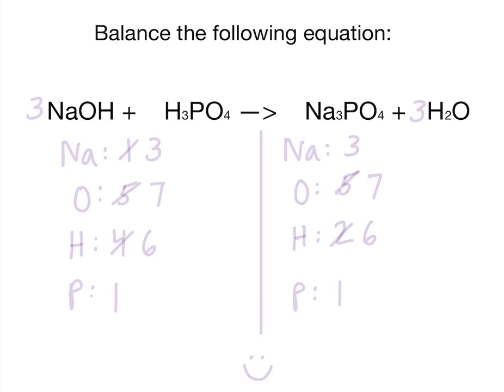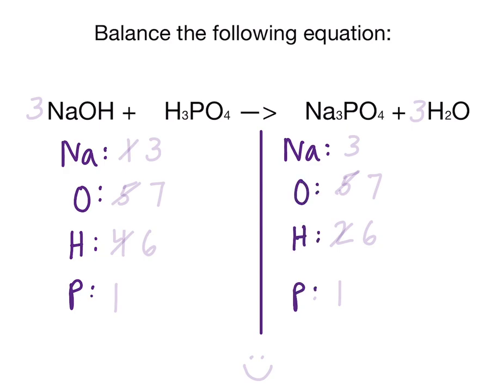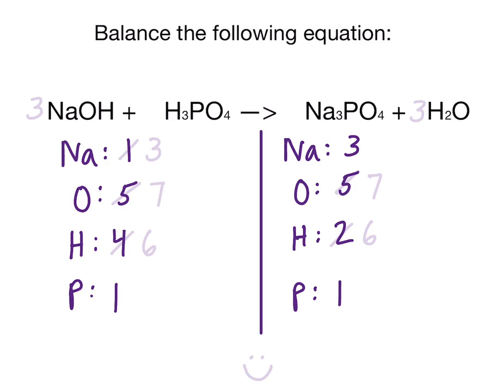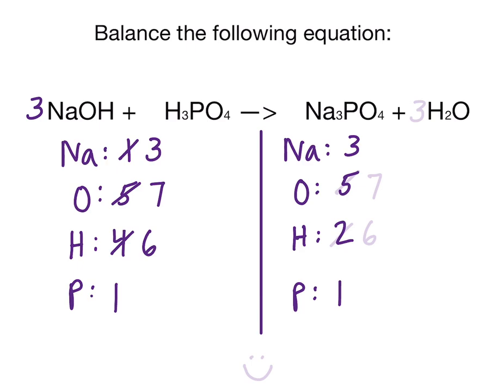Balancing Chemical Equations - Chemistry Practice Problems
Let's practice balancing a chemical equation!